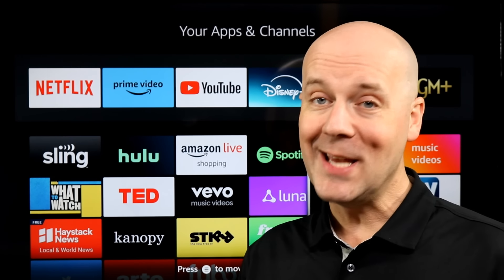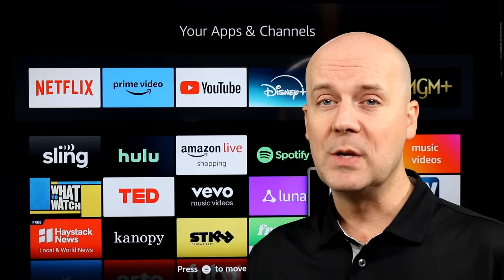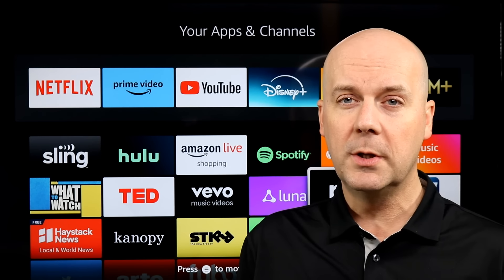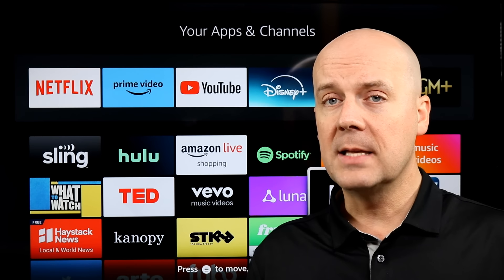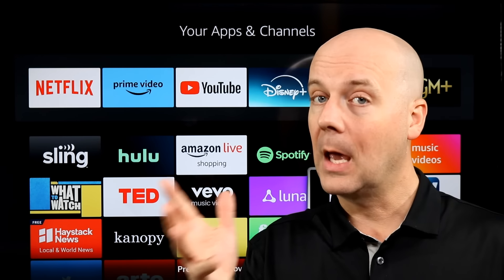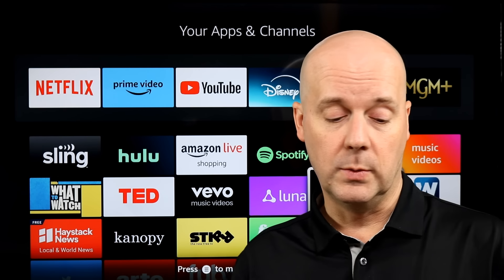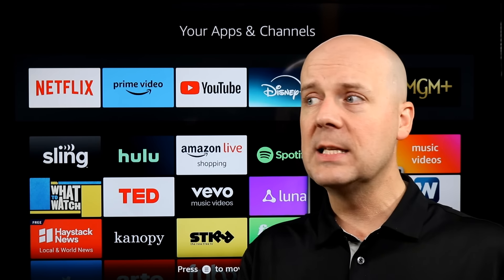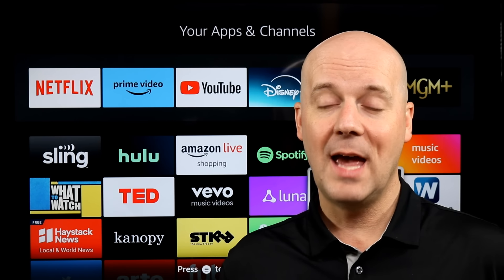Roku is Testing New Features & A New OS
Today in Cord Cutting Today for September 19, 2024 we take a look at some of the biggest stories in the world of cord cutting including: Roku is Testing a New OS With New Features.

Roku OS 14 Beta Testing Has Started With Improved Media Playback

DIRECTV & DISH Have Lost Over 17 Million Subscribers Pushing Its Efforts to Merge

Philo Adds 6 New Free Live Channels After Launching a Free Streaming Service